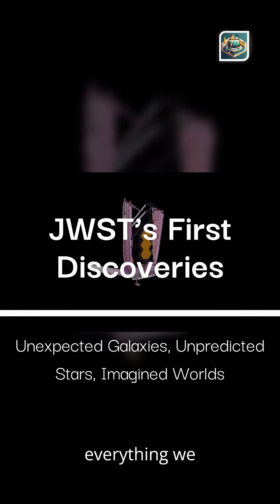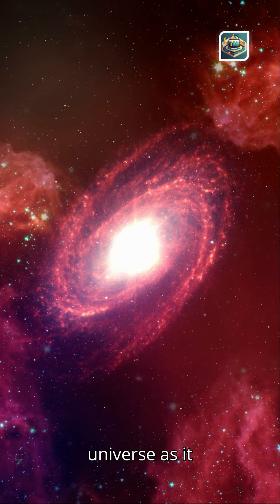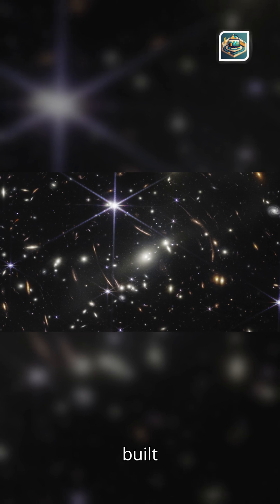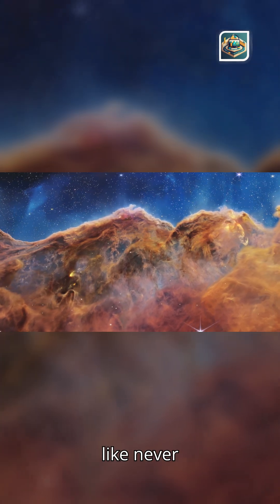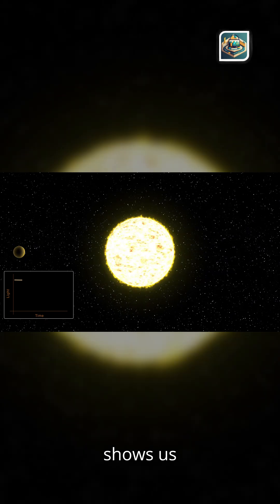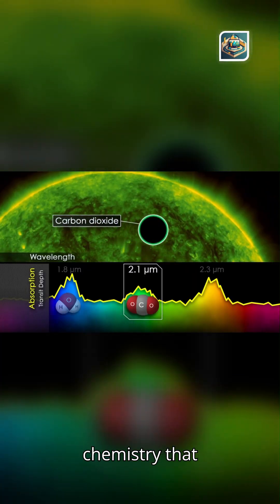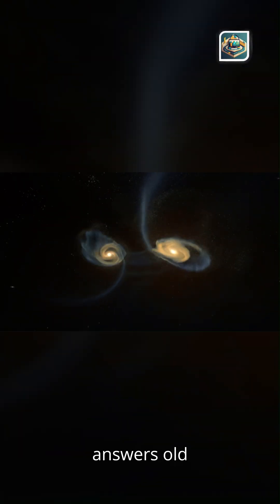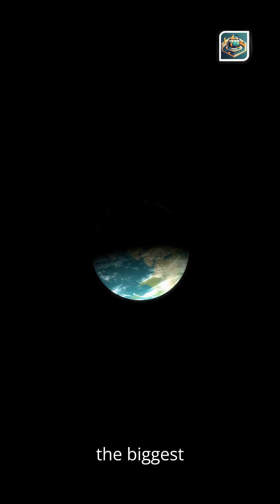JWST’s First Discoveries: Unexpected Galaxies, Unpredicted Stars, Imagined Worlds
Explore how the James Webb Space Telescope is rewriting our understanding of the early universe. From impossible early galaxies to newborn stars and alien atmospheres, JWST’s first discoveries reveal a cosmos far more complex and surprising than we ever imagined.